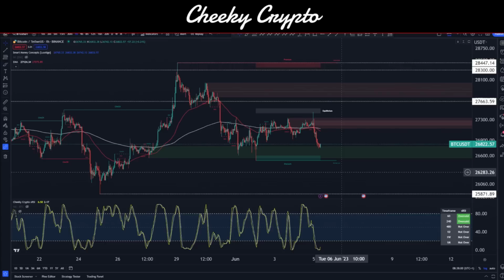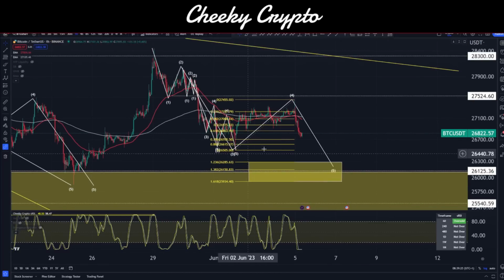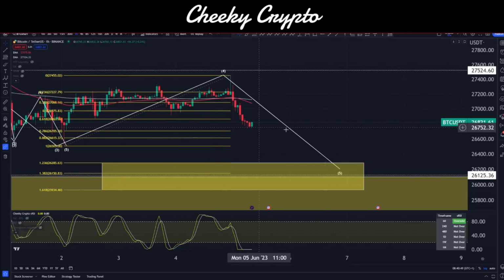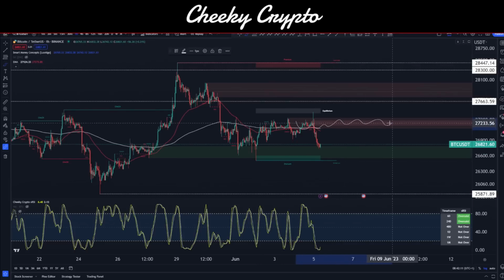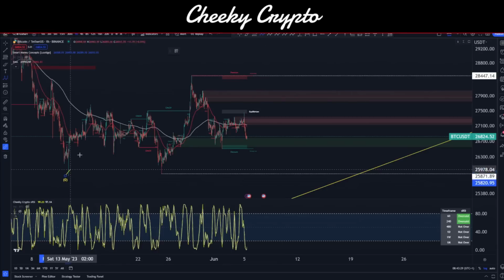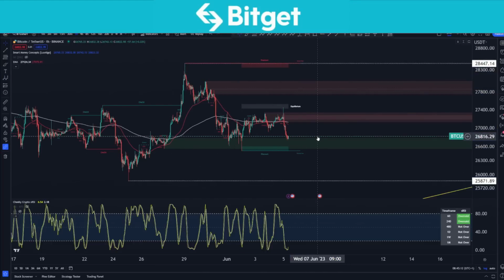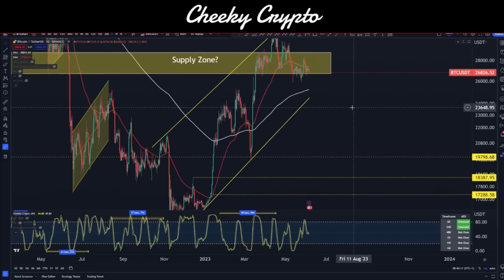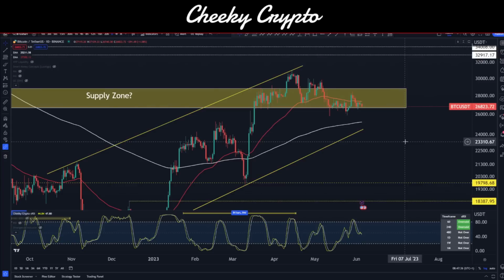Bitcoin BTC Video